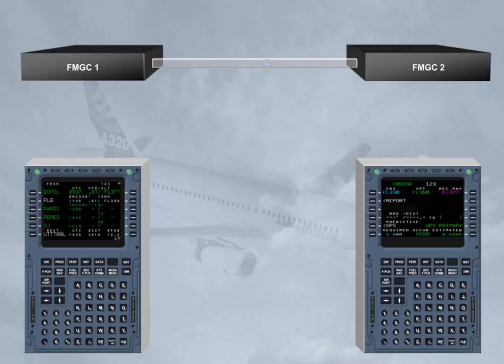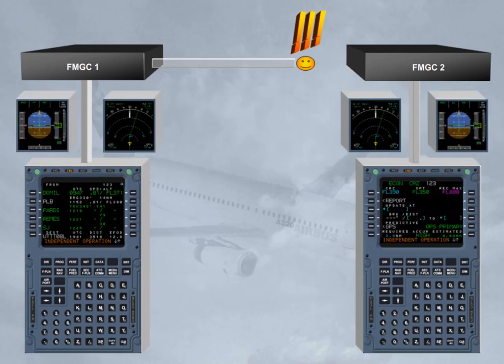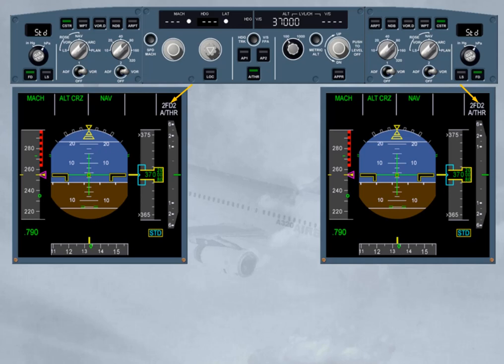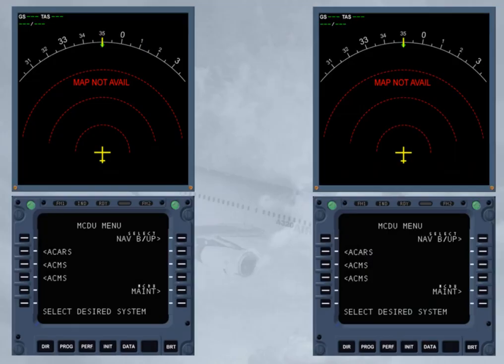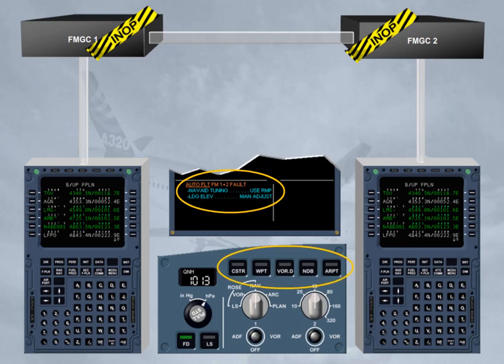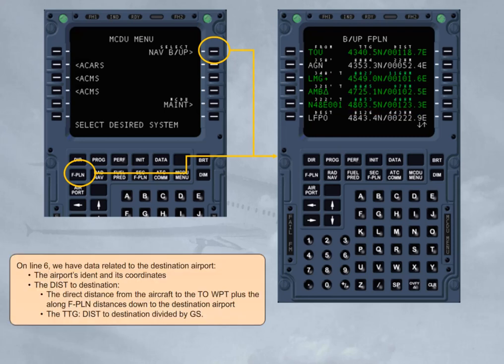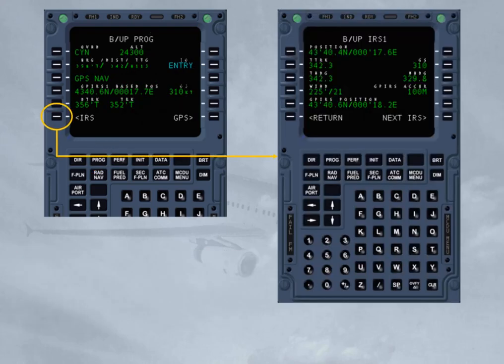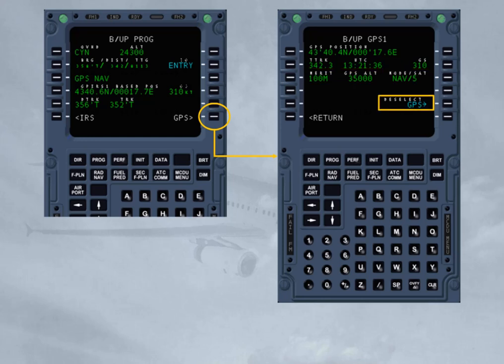Airbus A320 CBT #017 Auto Flight - Failure Cases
#017 Auto Flight - Failure Cases